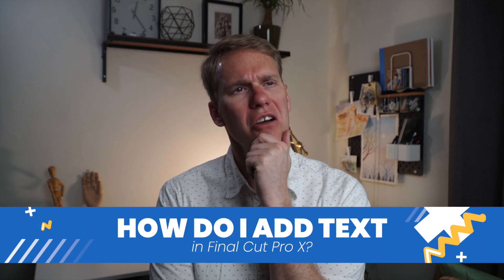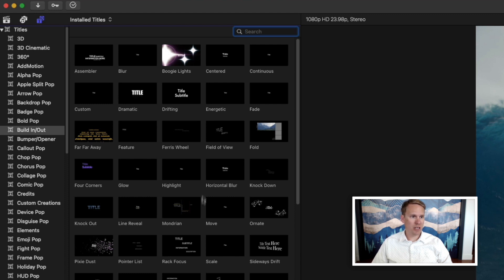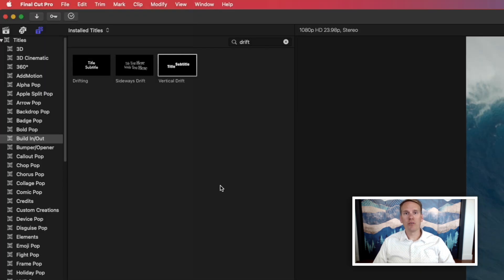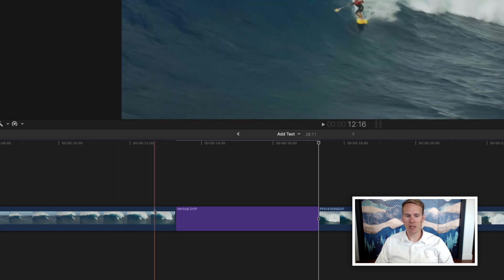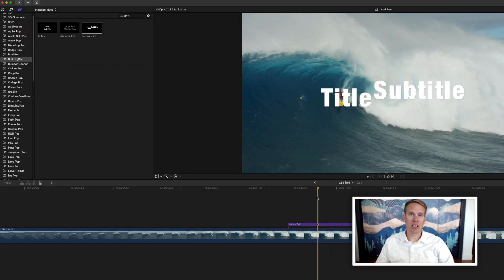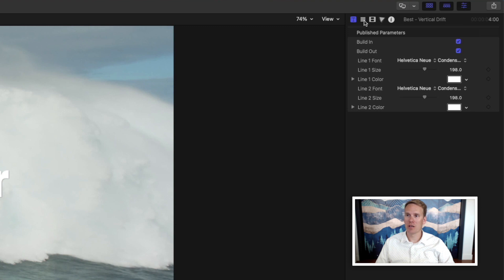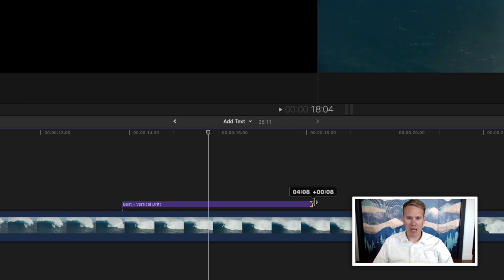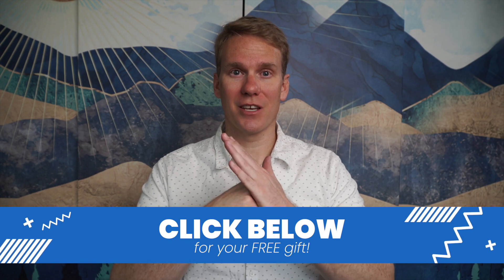How Do I Add Text In Final Cut Pro X?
Hey there. If you’re asking yourself “How do I add text in final cut pro x?” you’re in the right place. It’s easy and I’ll show you 7 different ways including a keyboard shortcut to add text automatically.

00:00​ Intro & Summary
00:38​ Find Your Text
01:33 Drag & Drop
01:42 Double Click
01:58 Connect Your Text
02:24 Insert Text
02:34 Add Text To End
02:44 Overwrite With Text
03:08 Add Default Text
03:29 Add Default Lower Third
03:54 Change Your Text
04:38 Customize Font
05:41 Change Text Duration
06:33 Get Your Free Gift!

Dylan Higginbotham